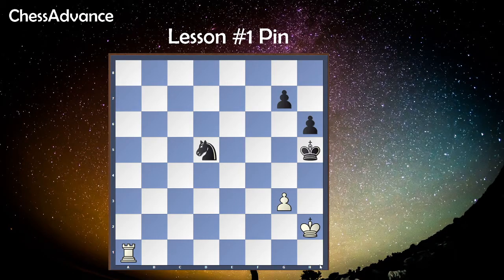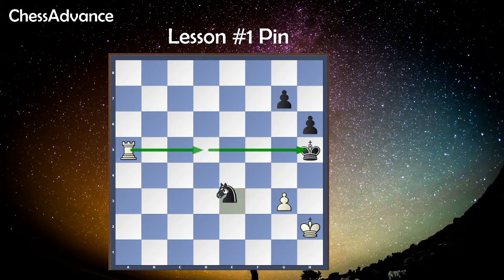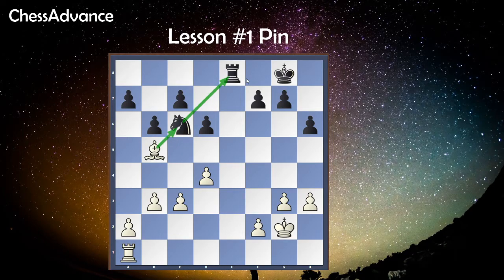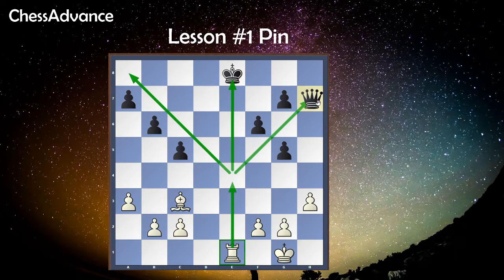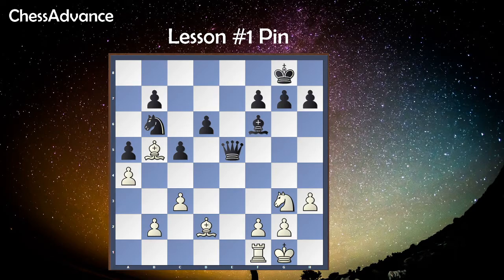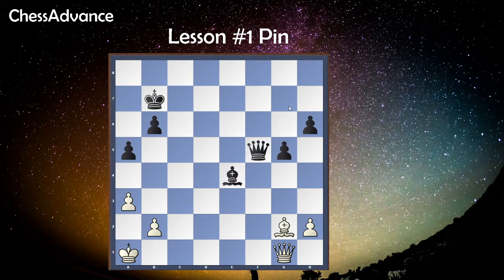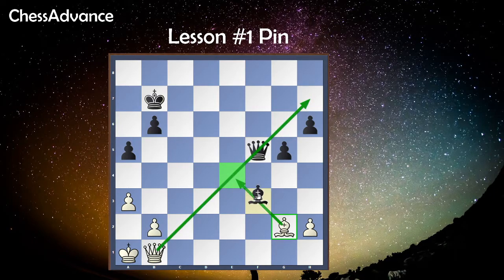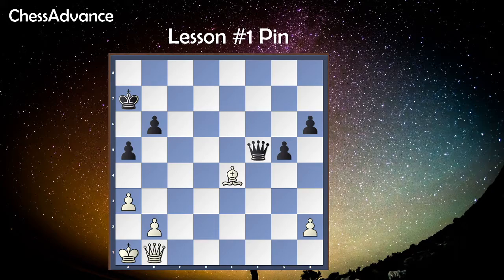Pin. Basic chess tactic.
Learn what is a pin in chess and how to use it.